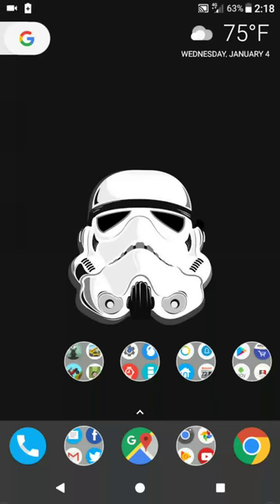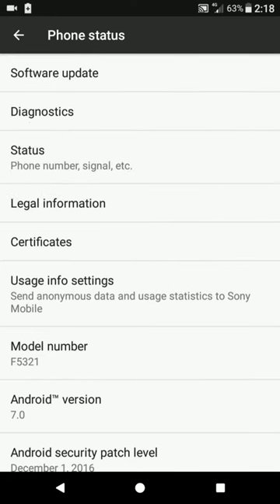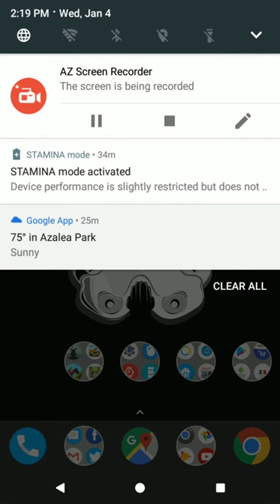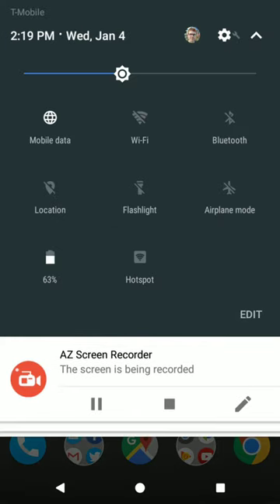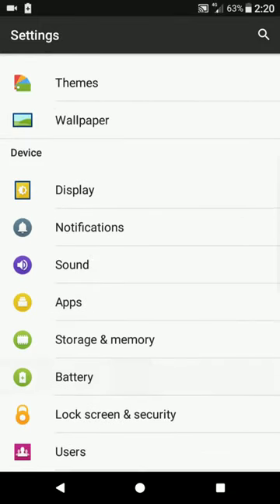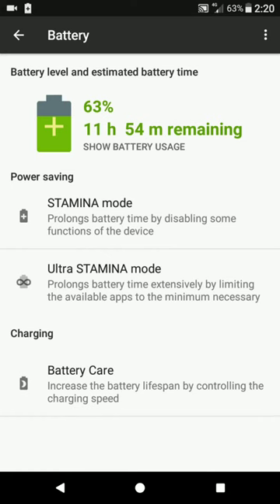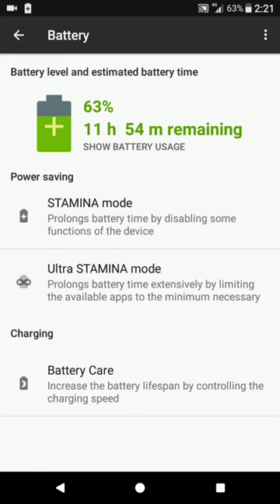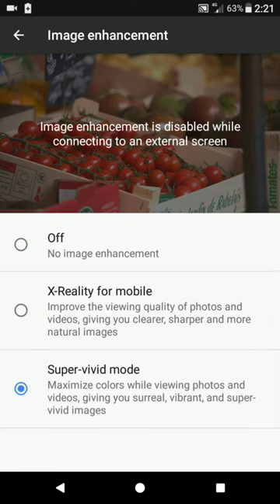Sony Xperia X compact running Nougat 7.0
Quick overview of Nougat on the Sony X compact

Mist Blue